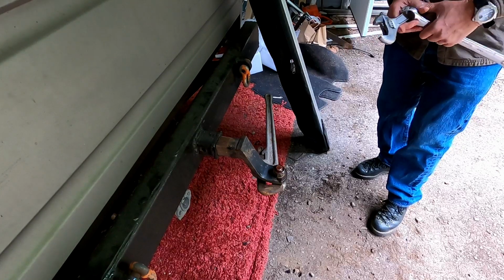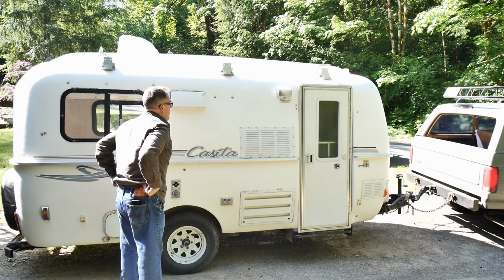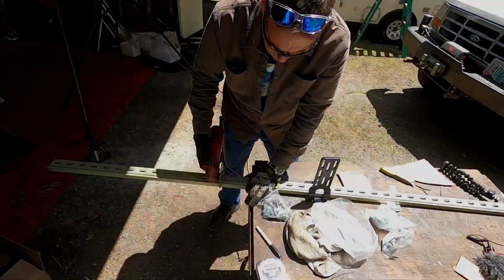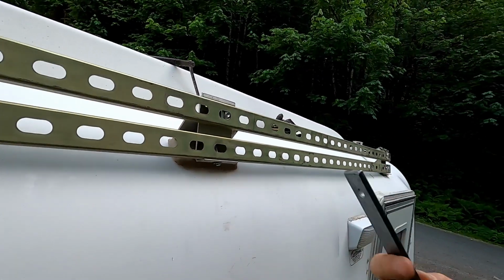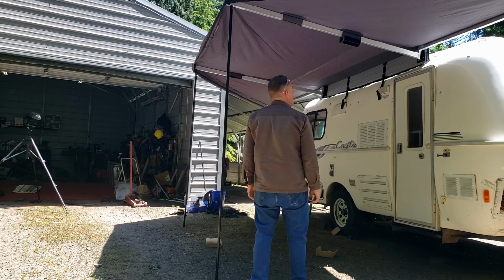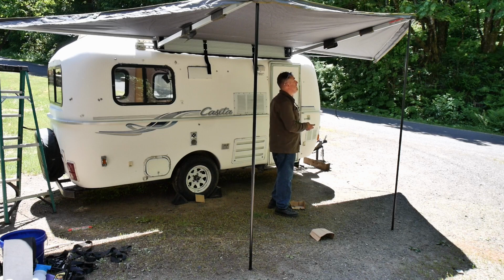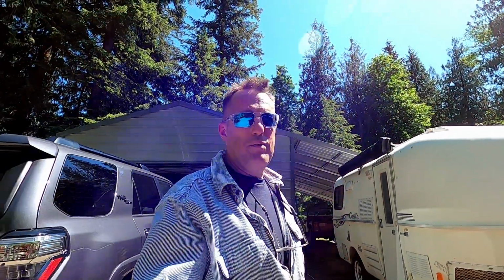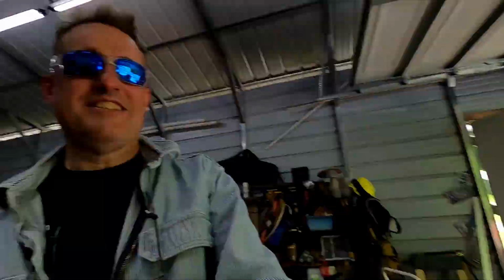Overland Awning on a Casita? DIY Awning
This was a long weekend. I installed an OVS or Overland Vehicle Systems 180 degree awning. Now I know this awning is predominantly marketed as Overland awnings for roof rack mounts on either a vehicle or off-road trailer. I bought my 1999 Casita which did not have an awning at all. It did however have the brackets from the awning left on the trailer.

Follow along and for this DIY install.